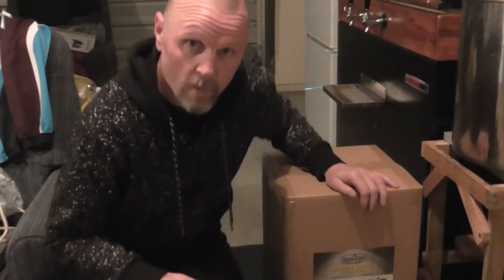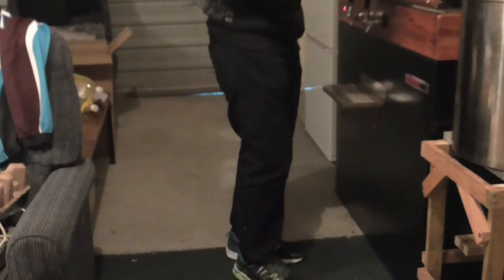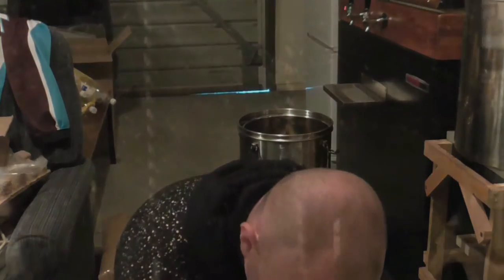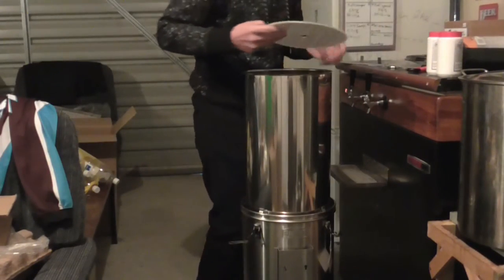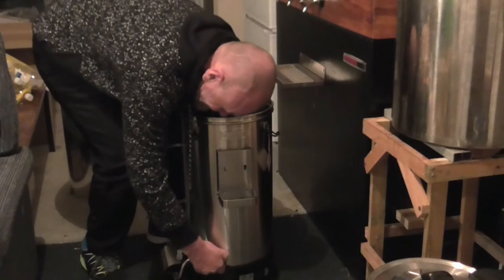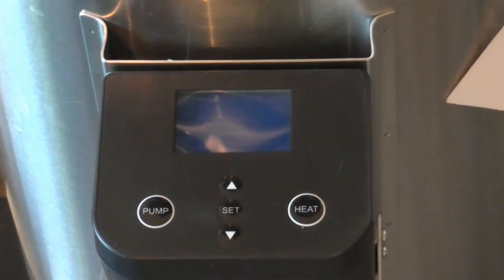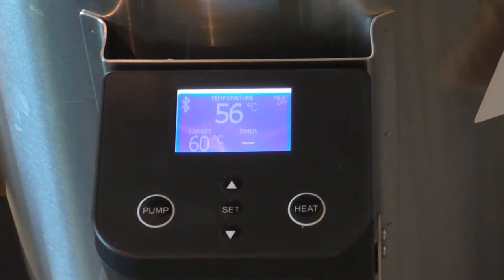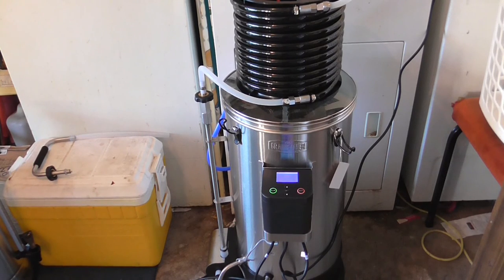Grainfather Connect Unboxing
Quick unboxing of my new grainfather connect.